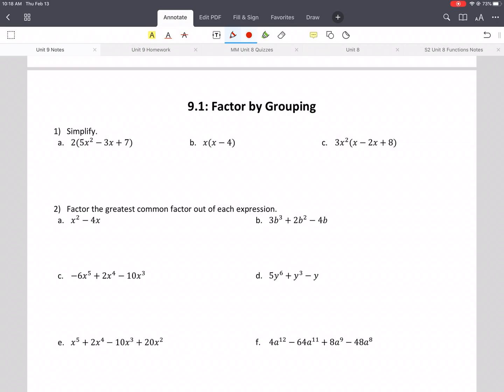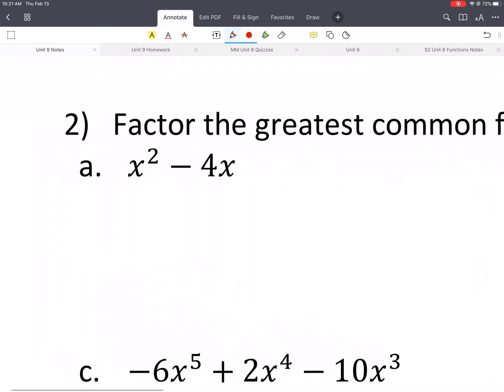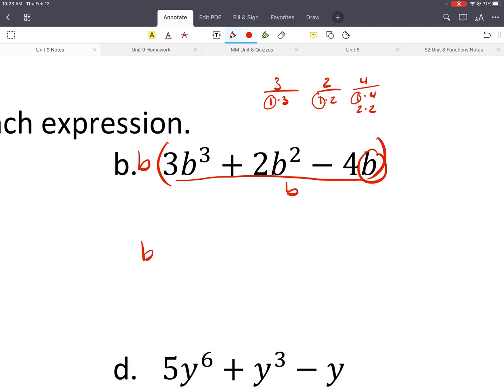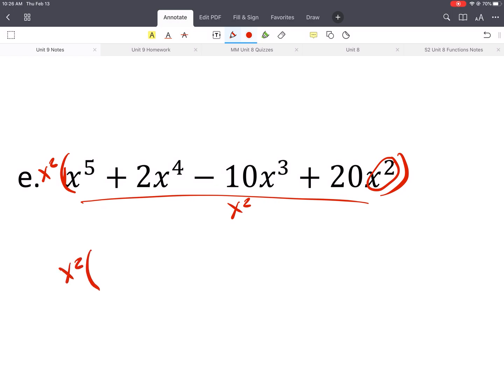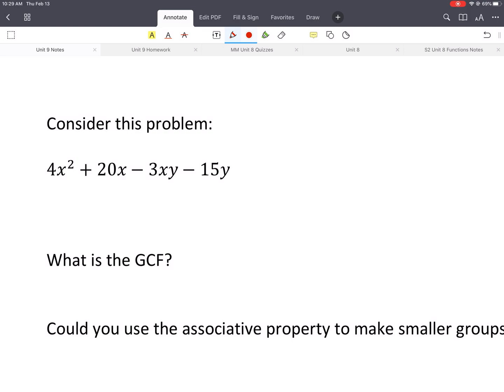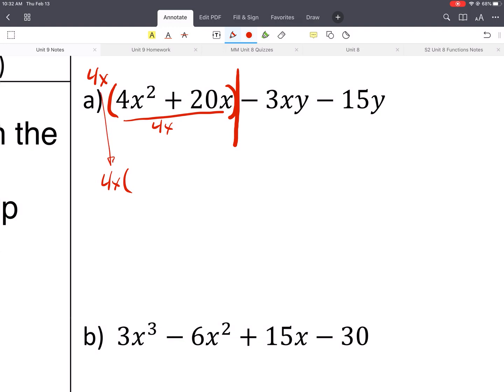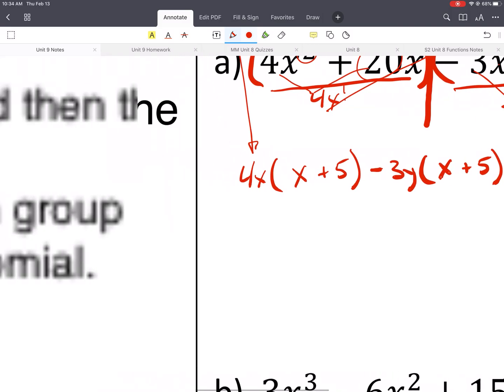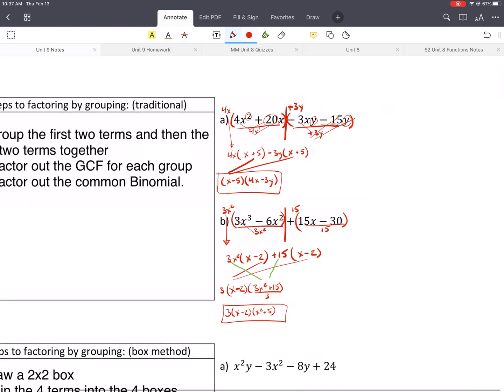MM 9.1 Factor by Grouping